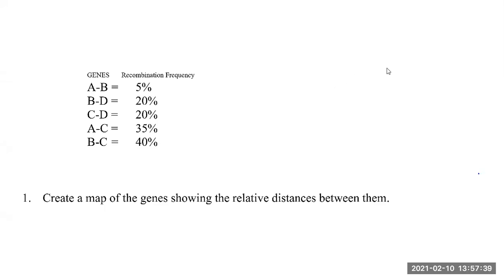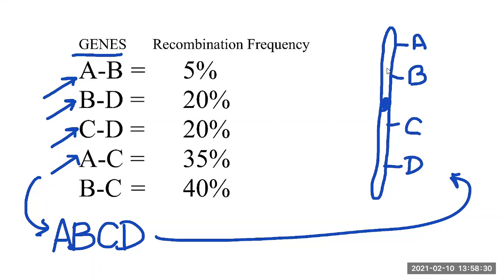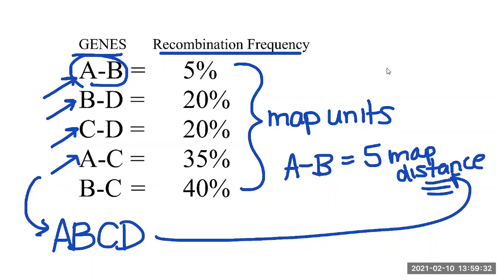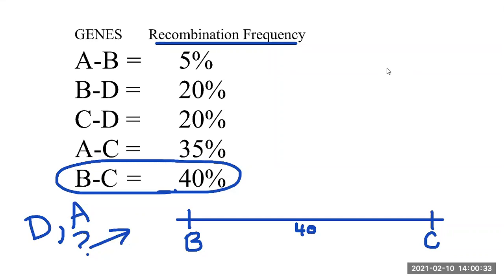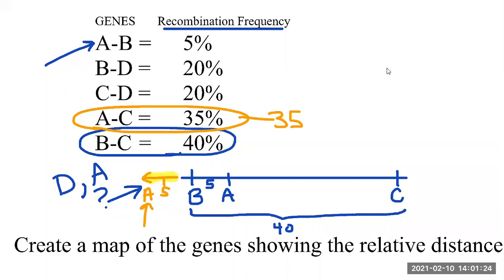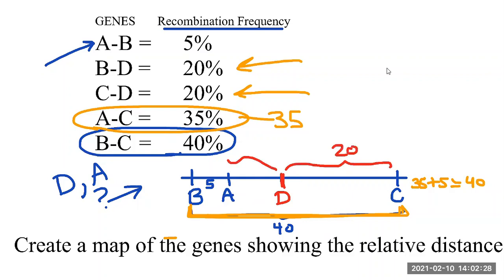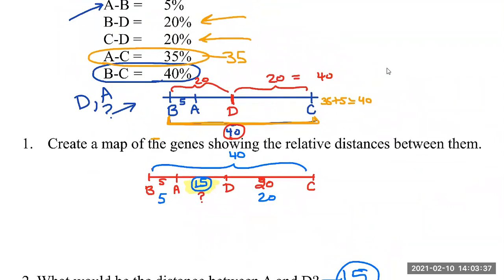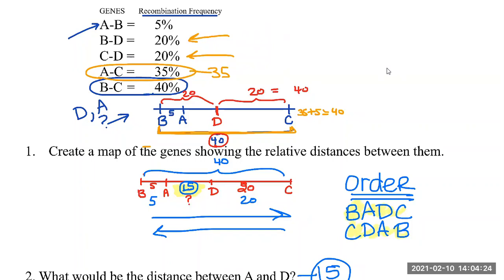02 10 AP2021 How to make Gene Map